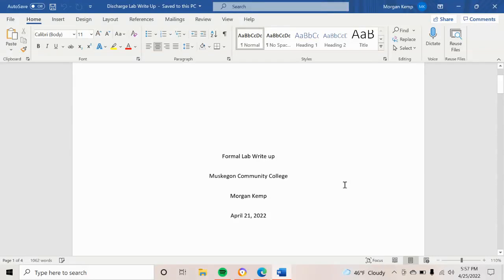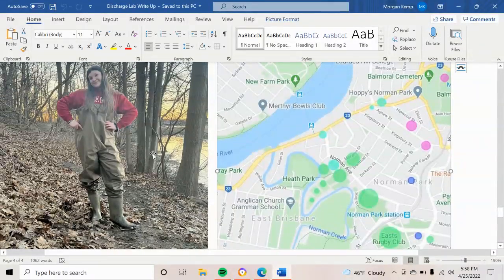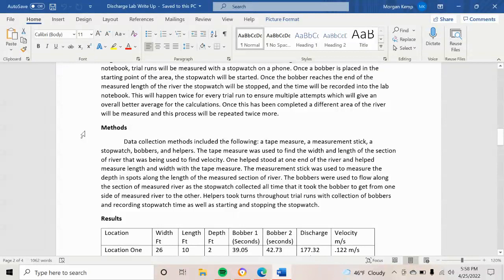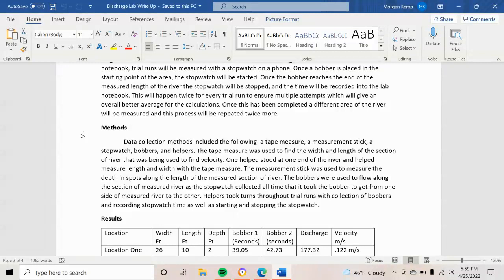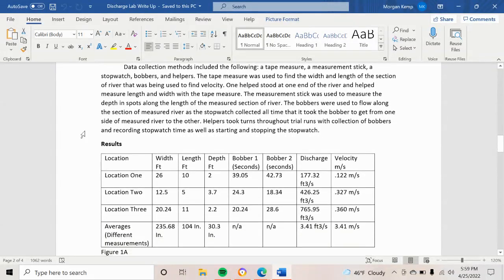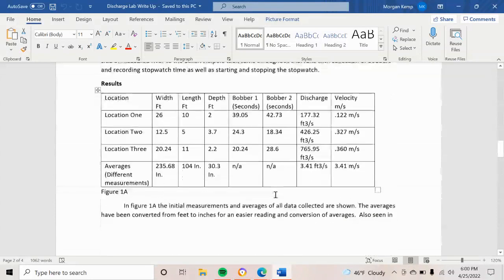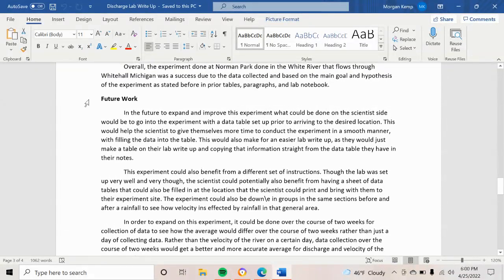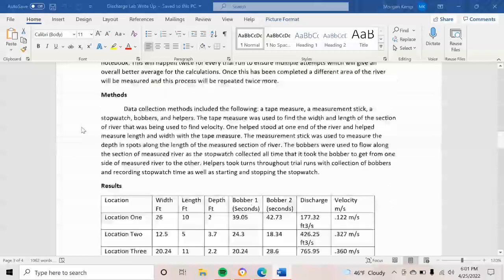Discharge Lab Kemp